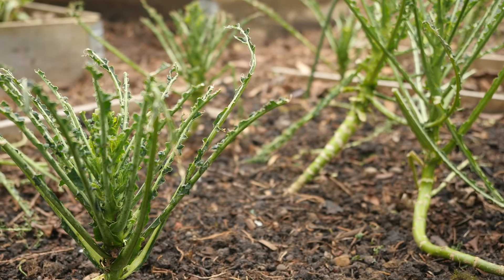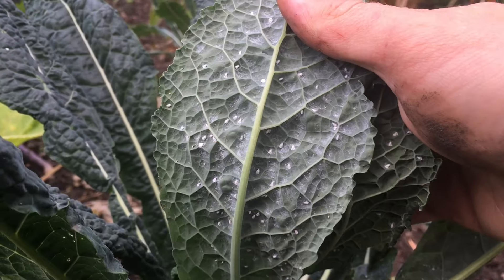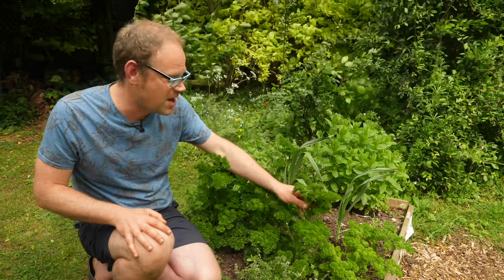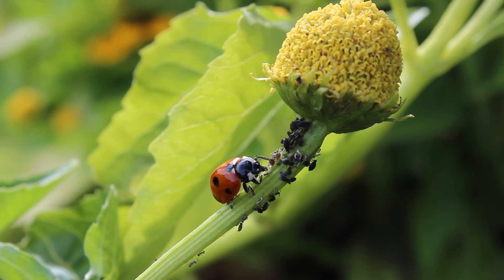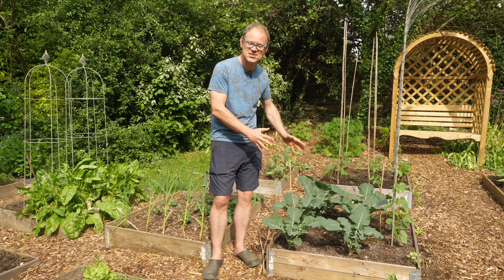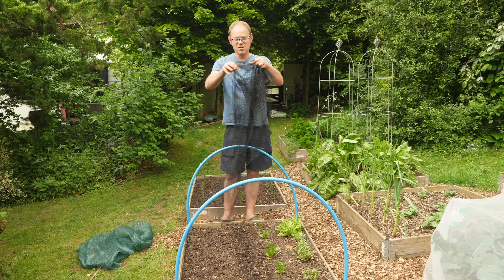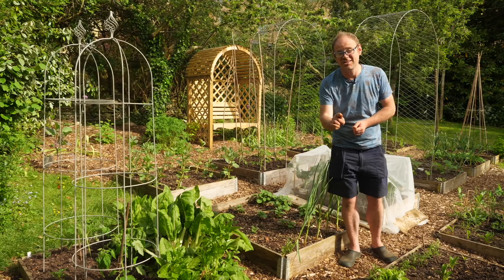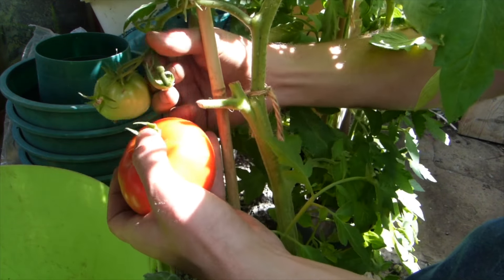Natural Pest Control: Caterpillars, Aphids, Cabbageworms, Root Fly, Pigeons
Caterpillars carnaged your cabbages? Pigeons nibbled your veggie plot? Then you're yet another victim of a brassica massacre! There's nothing worse than the sinking feeling you get when you go out to your precious garden only to discover that pesky pigeons and creepy crawlies have eaten your dinner before you even had a chance to harvest it. We hear your cry for help! Never fear, Ben is here with his top tips for natural pest control.

We get it! You're a fan of leafy greens. SO are we. Check these videos out too: